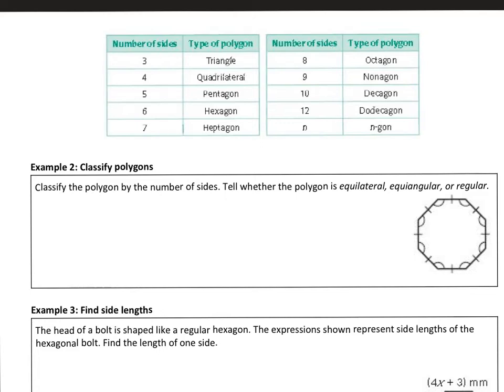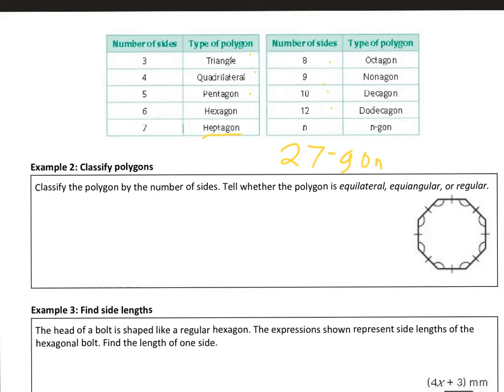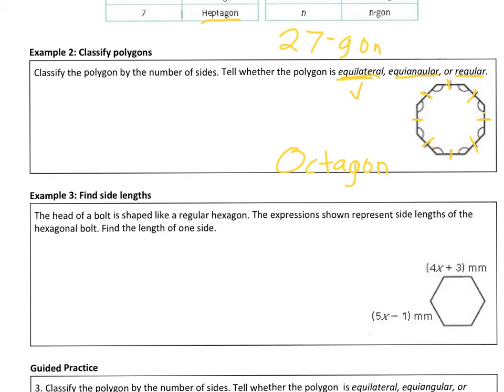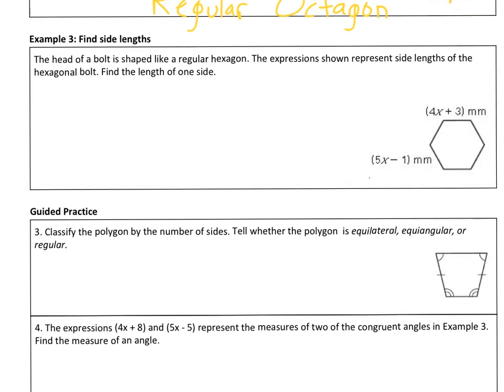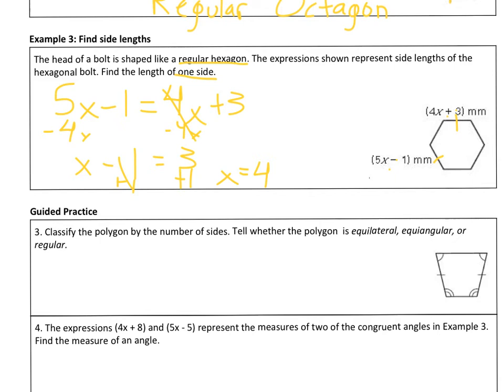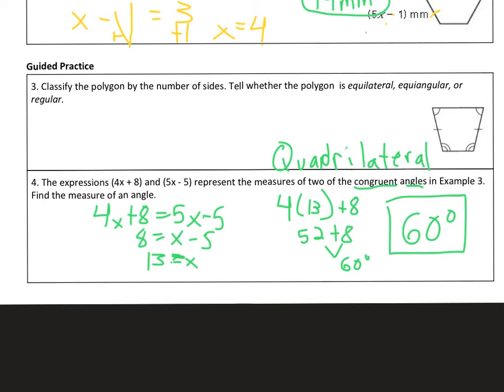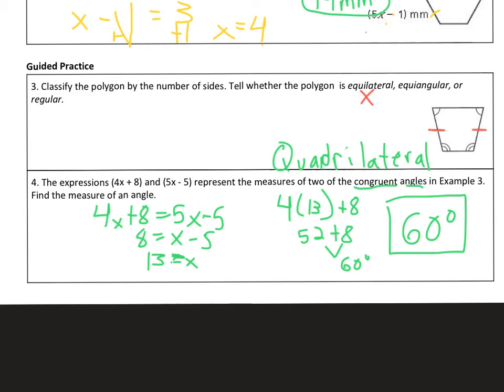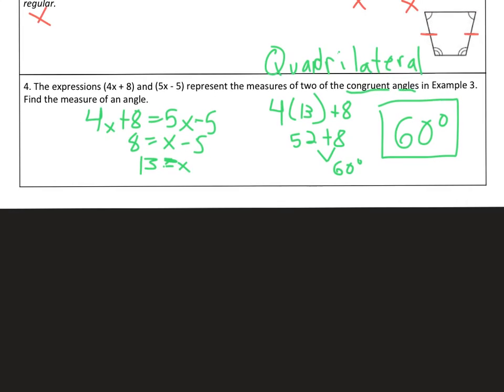Geometry - 1.6 Video 2